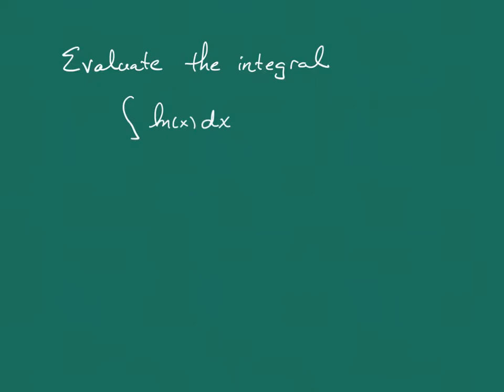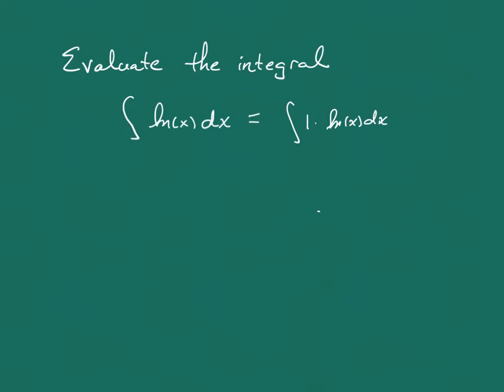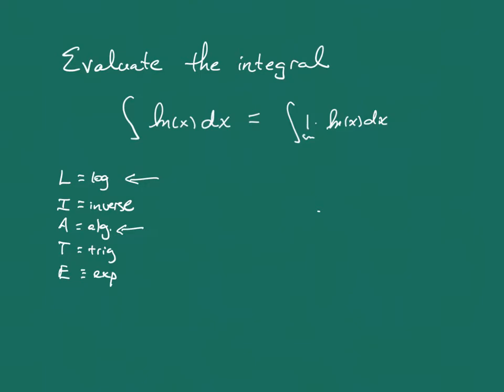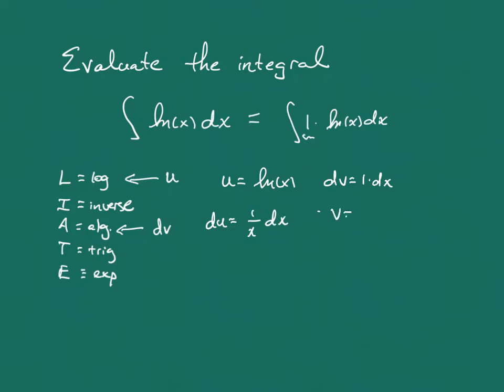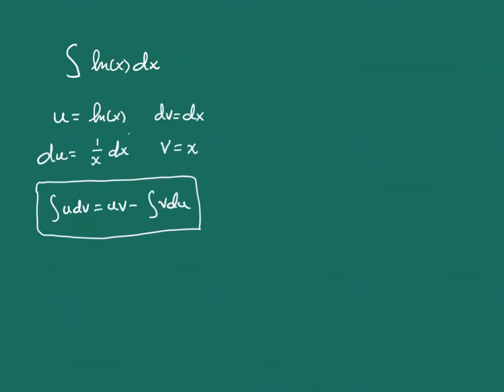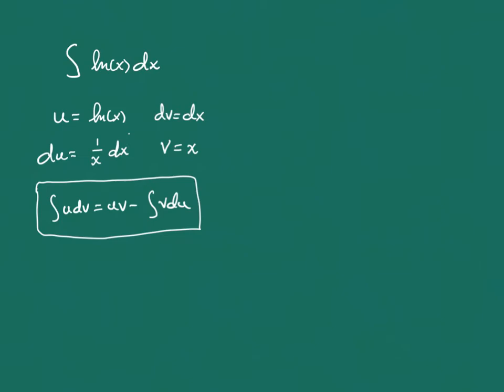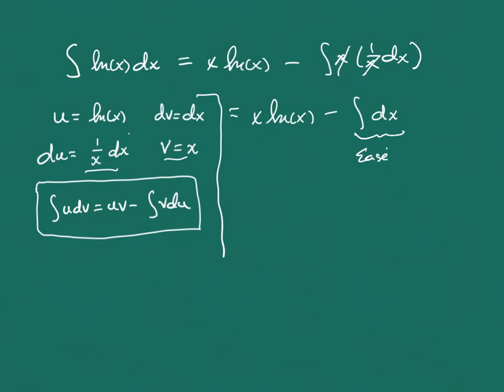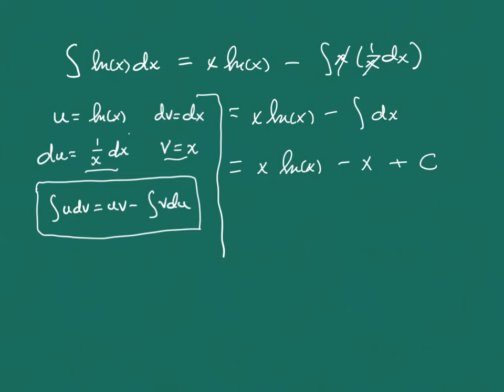Integration By Parts Example 2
In this video we perform an integration by parts to derive the formula for the integral of natural log.